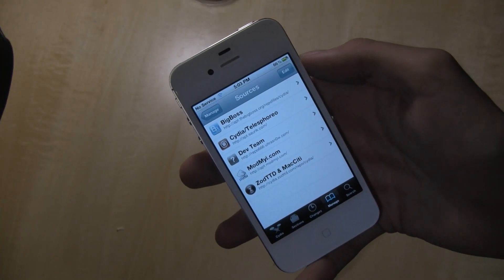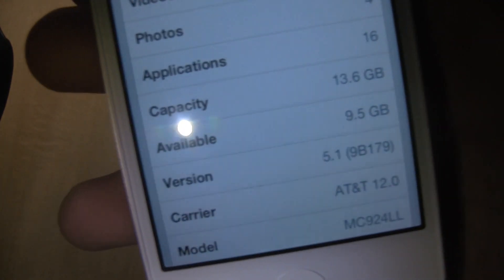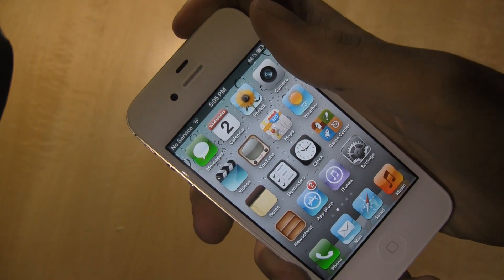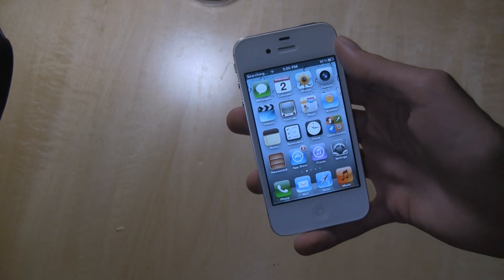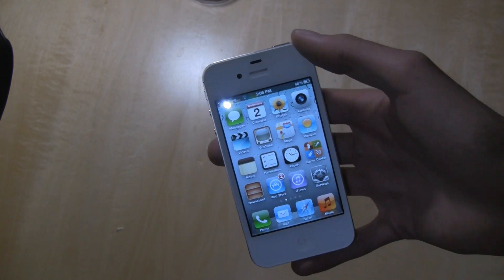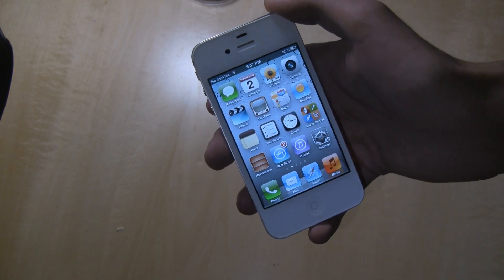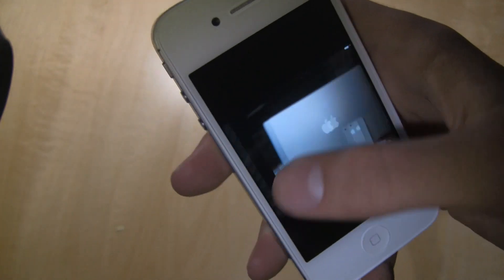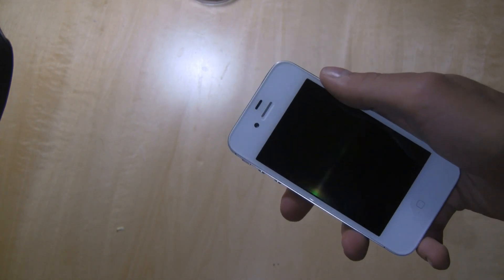iPhone 4S 5.1 Untethered Jailbreak [Preview-Aphelia]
The iPhone will come jailbroken at the state it is in right now. Beware, it may have bugs we haven't discovered yet, but these can be fixed once the jailbreak is released (buyer will have 4-week advance access, just like donators.)

Due to everyone thinking that this is fake, please read the information at our webpage, We aren't 'selling' this jailbreak. We need donations in order to get an iPad 3, with an A5X processor, to test the jailbreak on. We can't release it until then. As soon as we get the iPad, we aren't accepting donations. We aren't trying to make a profit. We've been working on this since the beginning of March, and we're almost finished.

Thank you for supporting Kanyon!